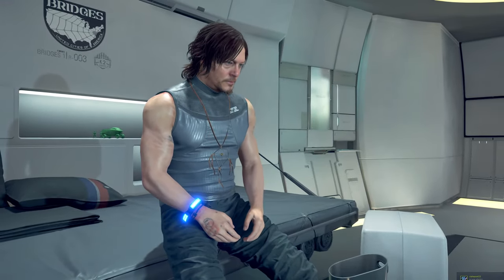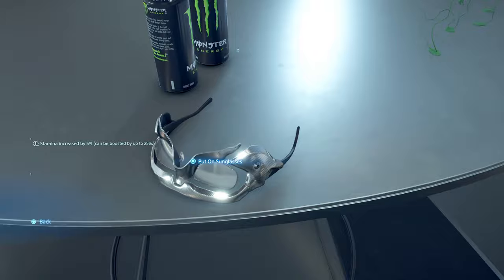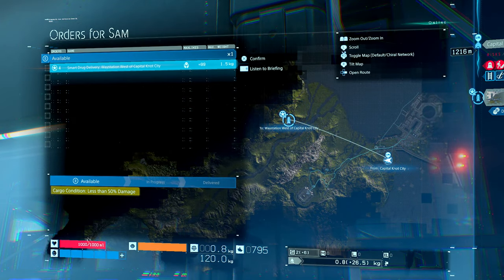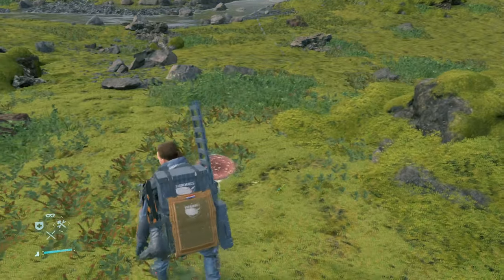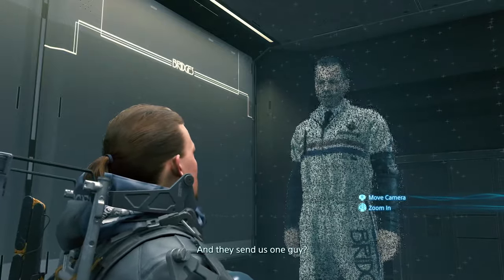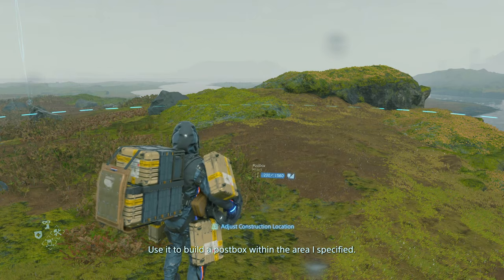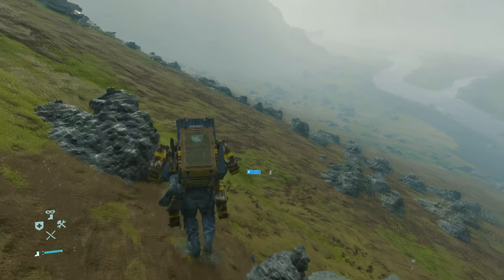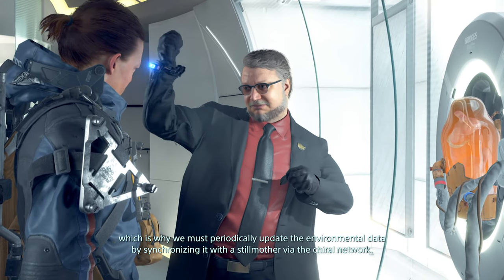Death Stranding - Episode 3 - Distribution Center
Bluelizardjello's Storytime, featuring: Death Stranding

From legendary game creator Hideo Kojima comes an all-new, genre-defying experience. Sam Bridges must brave a world utterly transformed by the Death Stranding. Carrying the disconnected remnants of our future in his hands, he embarks on a journey to reconnect the shattered world one step at a time.

Bluelizardjello's Storytime is a series of long-form Let's Plays focused on single-player, story-driven games. The emphasis is on exploring the world, characters and story of these games and commenting on the themes found throughout. Commentary will be light and used to add to the experience, not detract from it. Many of these games will be more "mature" than previously featured, but my commentary will remain family friendly. Some of these videos/series may need to be age-verified.